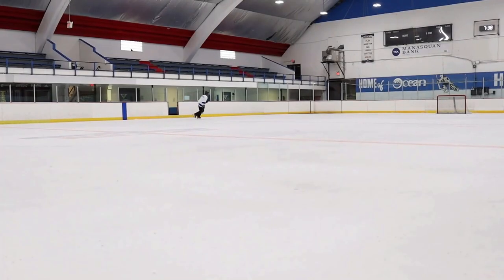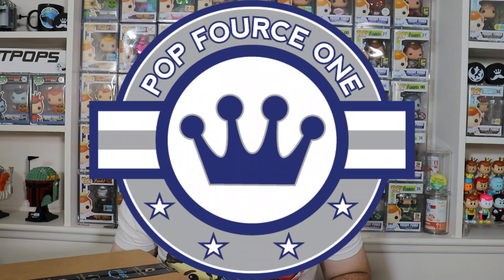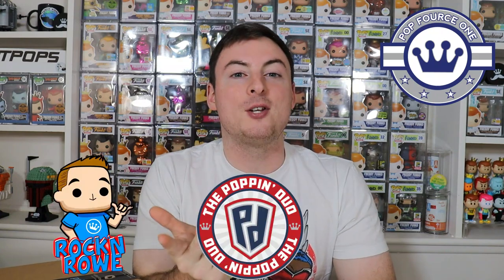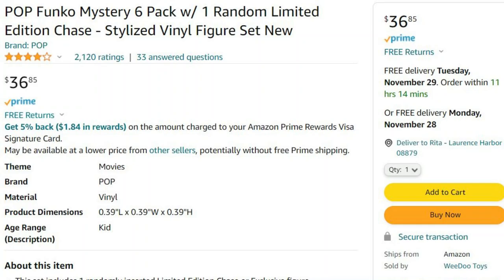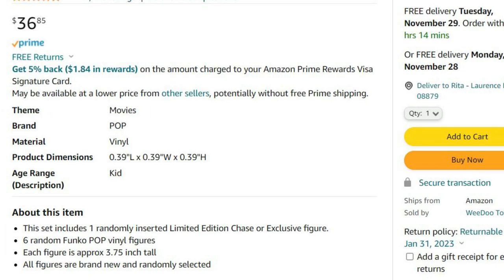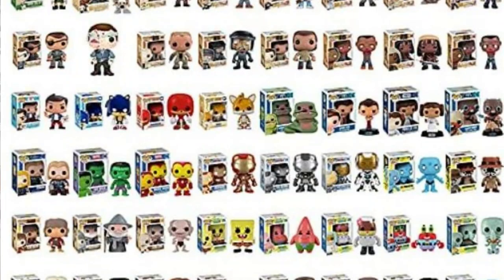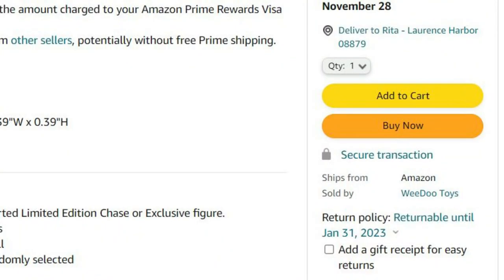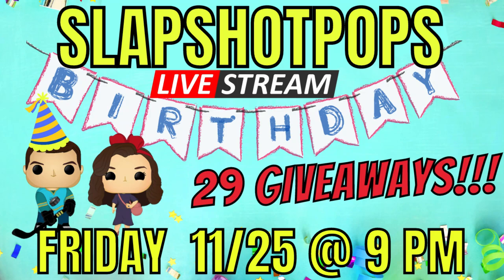Amazon Funko Pop Mystery Box Battle with Pop Fource One I SCAM or SUCCESS??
Today we have a Amazon Funko Pop Mystery Box Battle with Pop Fource One. Is it a SCAM or SUCCESS??

Link to RocknRowe:
Link to the Poppin Duo:

Want to send us something?
Slapshotpops
841 Worcester St.
STE 348
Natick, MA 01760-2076